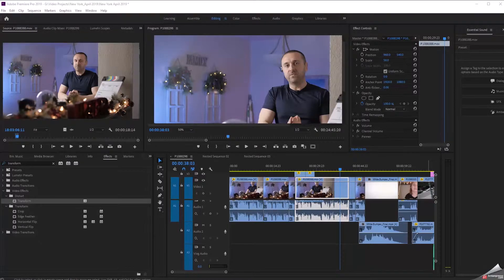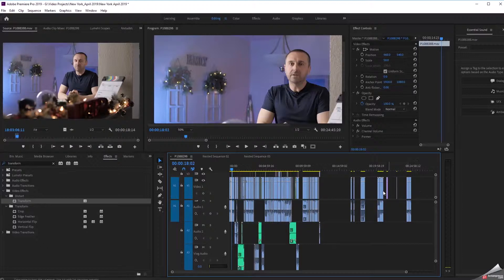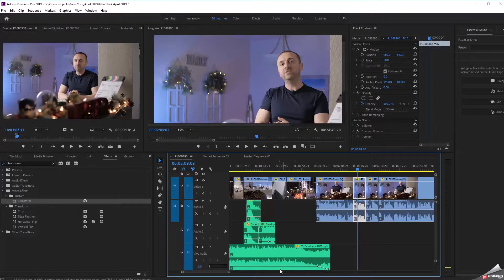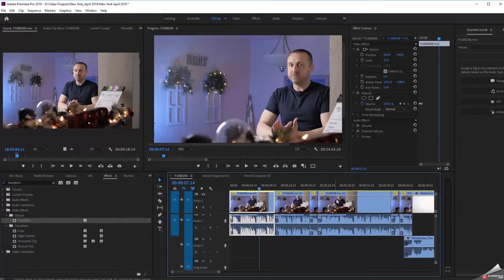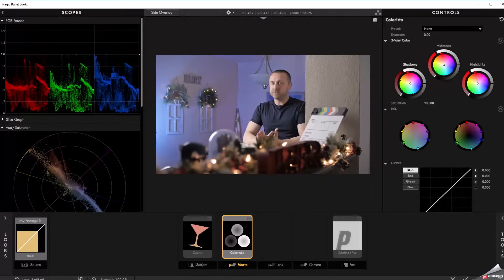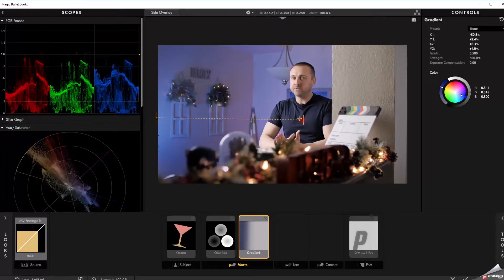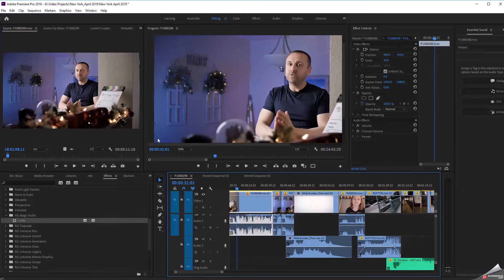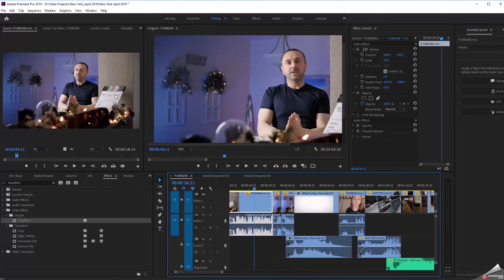Master Clip Effects in Premiere Pro CC!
Quickly and easily add effects to every instance of a clip on your timeline!